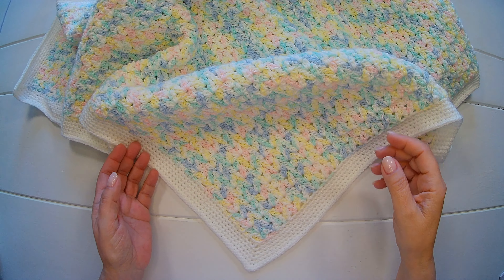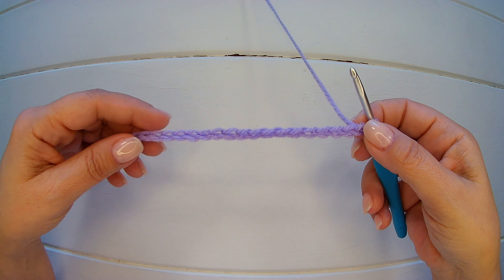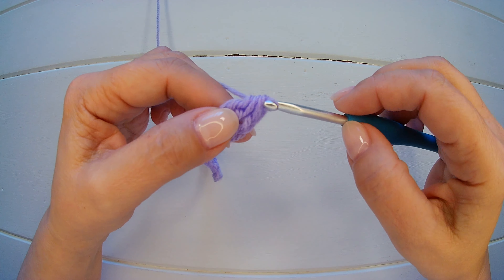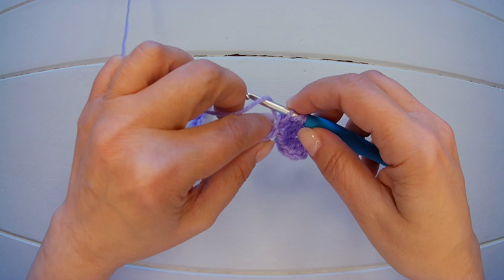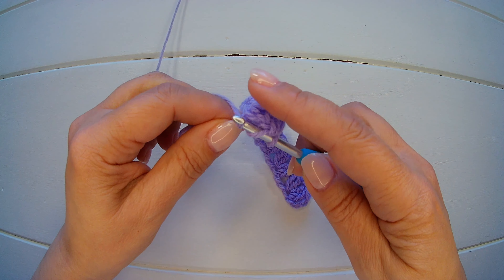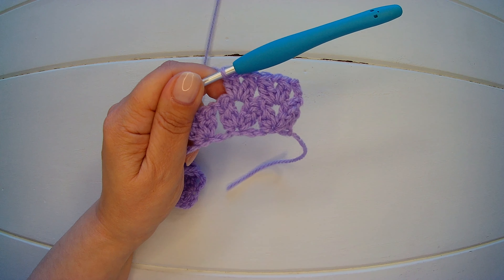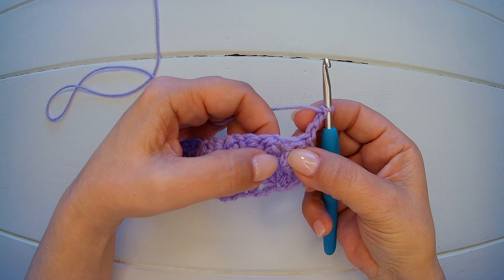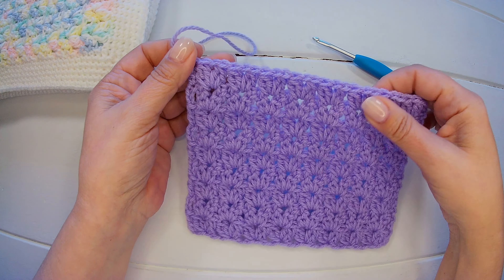Crochet easy baby blanket.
@crochetcabin6160 Crochet easy baby blanket ideal for beginners.
The blanket measures: without border 36.5 in. x 36.5 in. / 92.5 cm x 92.5 cm.
The border is 1in./2.5cm.
For the blanket without border I used 16.15oz/458gr of yarn, and for the border I used 1.83oz/52gr of yarn.
The stitch I used required a multiple of 3 plus 2. To start my blanket, I made 162 chains.
Yarn for the blanket: Bernat, Baby sport, dk, light, n.3. Color Baby Ombre 166044 .
Yarn for the border: James C. Brett, Super soft baby double knit, dk, light, n.3. Color BB4 8313.
NOTE:
This pattern is only for PERSONAL USE. You may NOT sell any of my patterns and claim them as yours. You may NOT make any video using my patterns and claim it as yours in any social media platform, website, blogs etc., You may make as many items as you wish for yourself or as gifts. You can sell your item like at craft fairs, bazaars etc. as long as you NOT take credit for MY pattern but instead give credit to me as Designer (providing name of YouTube channel - @crochetcabin6160   or link to original video tutorial). You can share YouTube links of any of my pattern tutorials. In no way can you reproduce or sell this pattern. Please respect my rights as Designer, if you are unsure, please ask permission first.